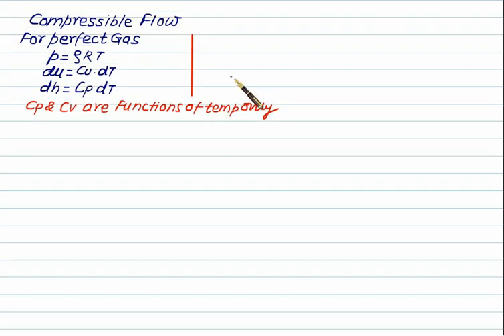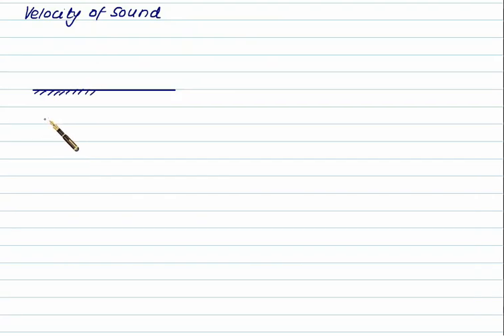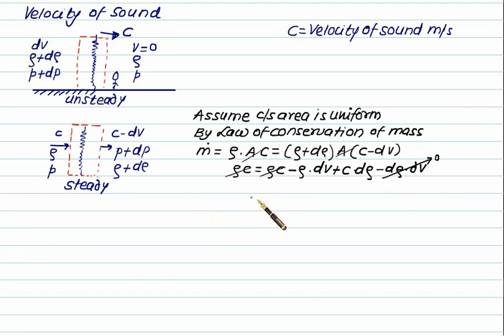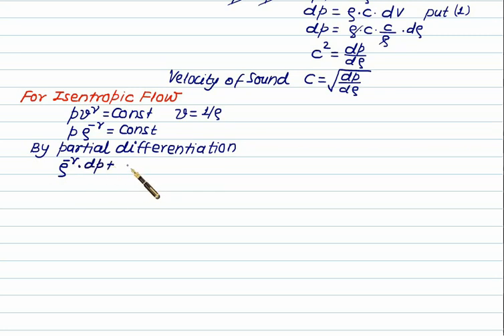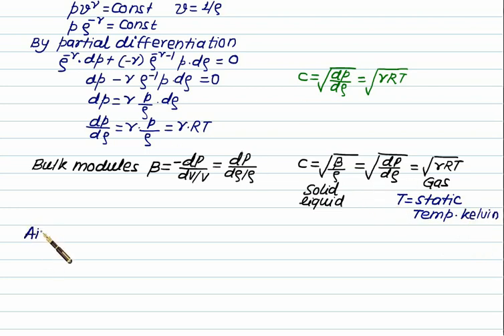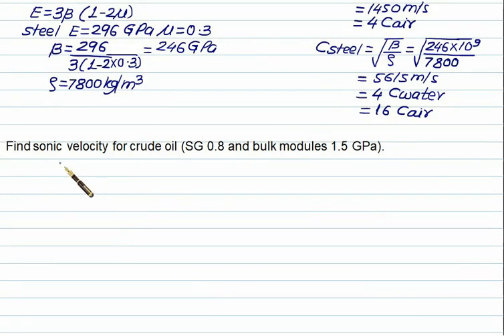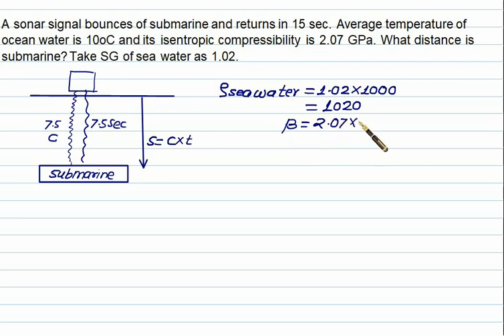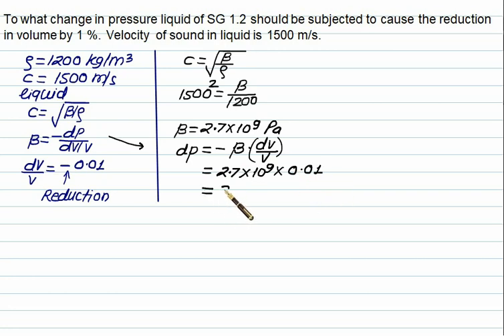compressible flow 01 velocity of sound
compressible flow 01 velocity of sound, Mach Number

This video lesson defines compressibility as the fractional change in the volume of a fluid in response to a small change in pressure. It is a material property of the fluid that depends on the molecular structure of matter and any intermolecular forces. This lesson is part of the Ansys Innovation Course: Basics of Compressible Flows.